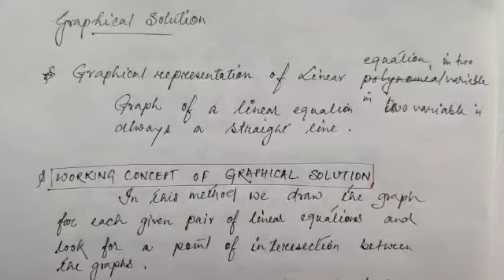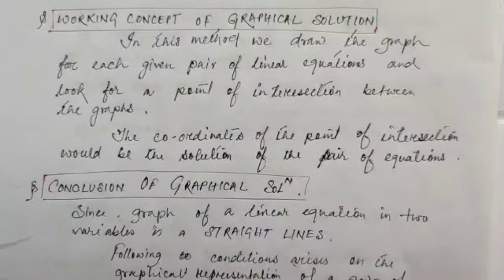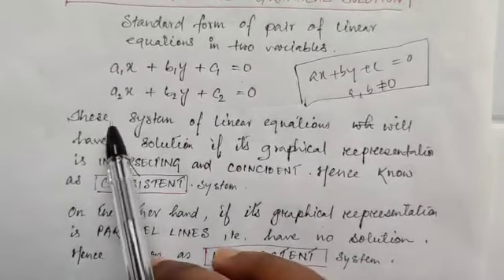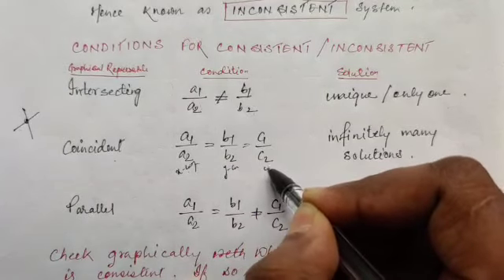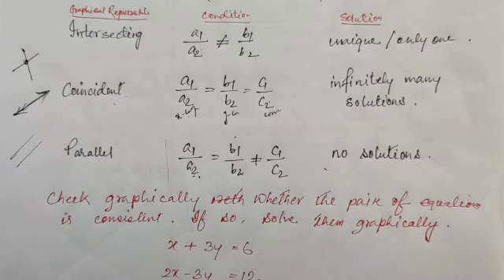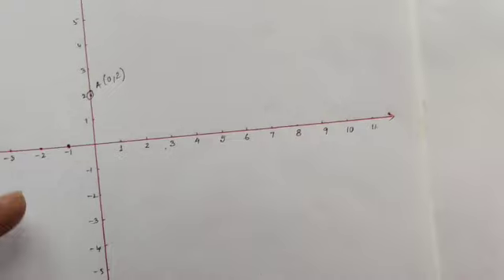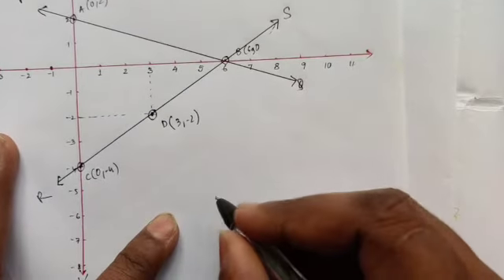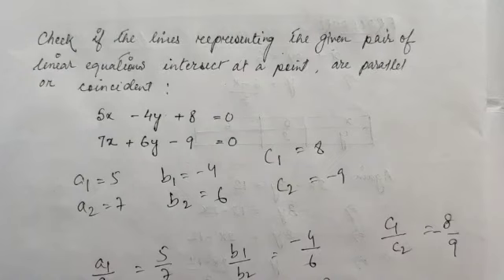Graphical method | Pair of Linear equations |chp 3| class x